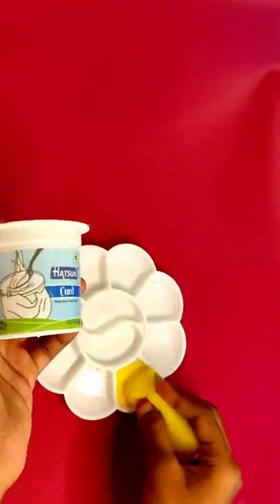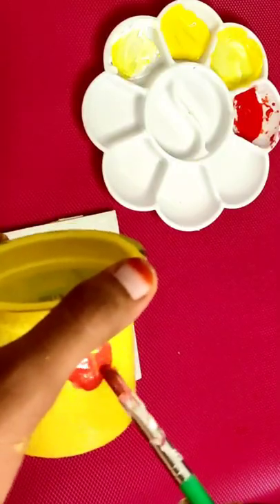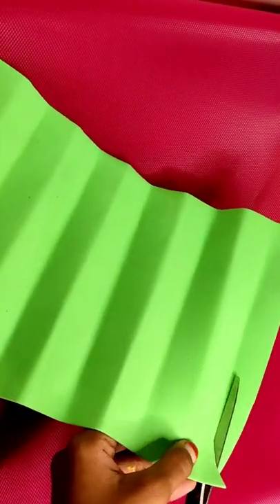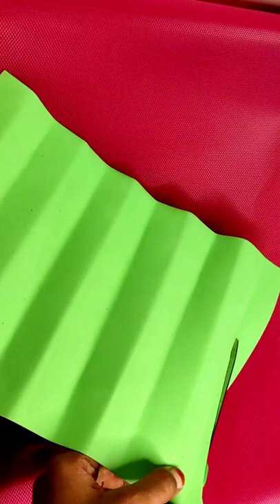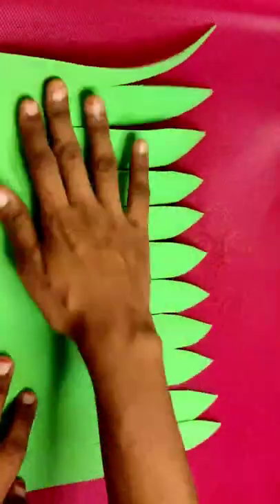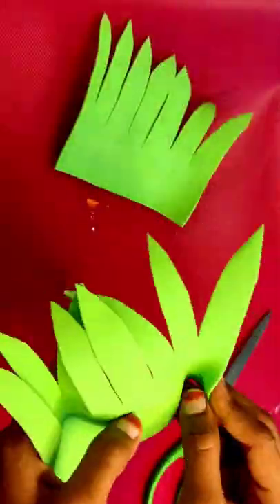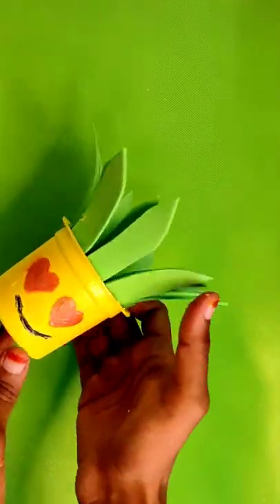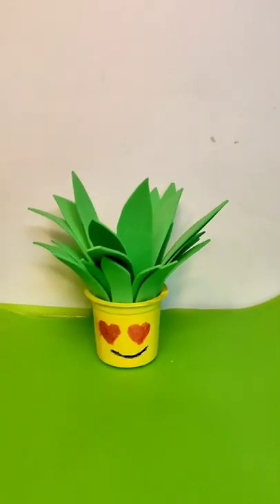Curd box reuse idea